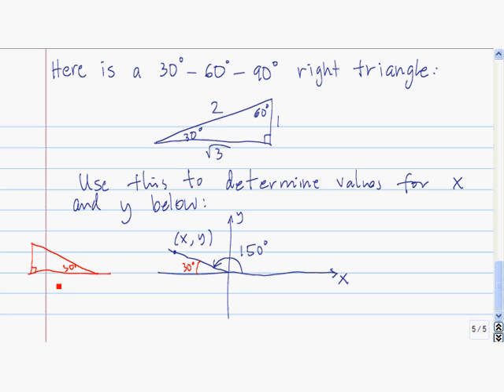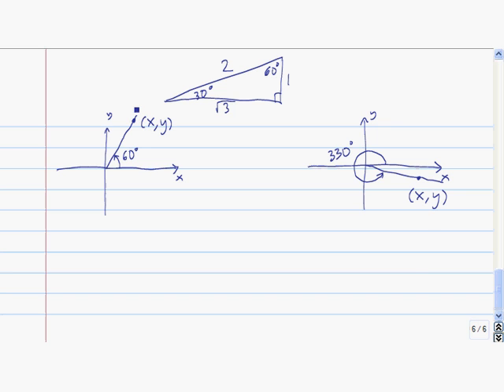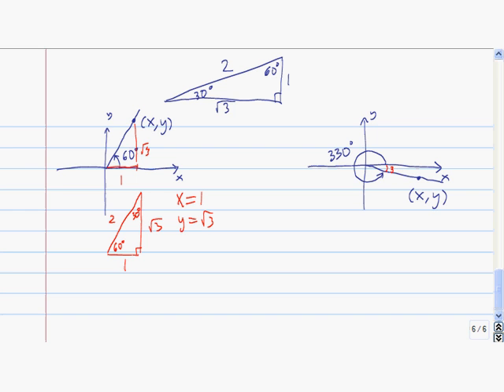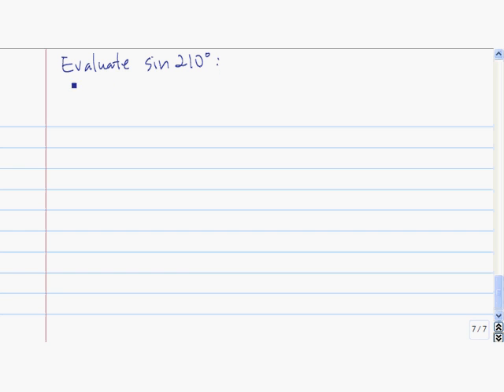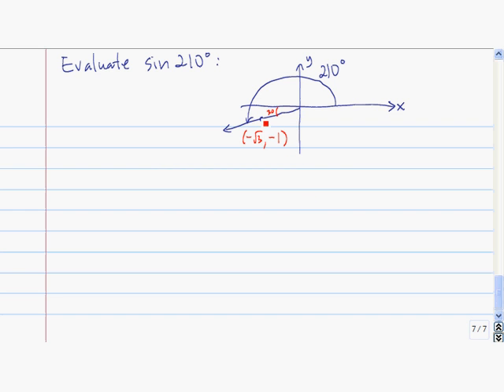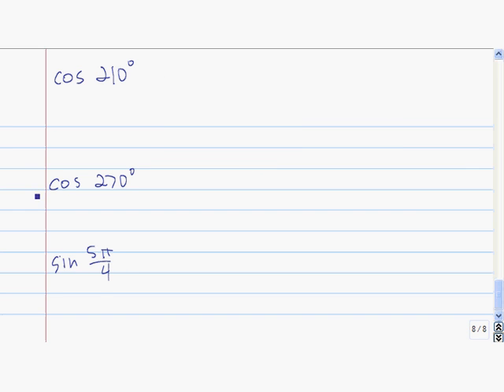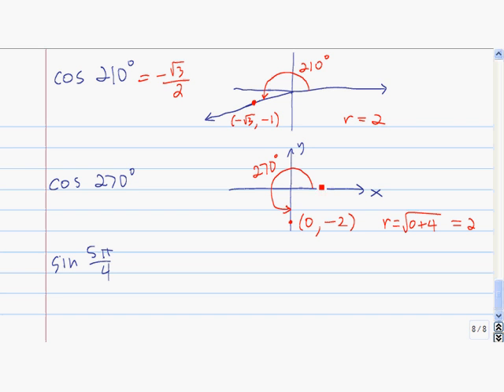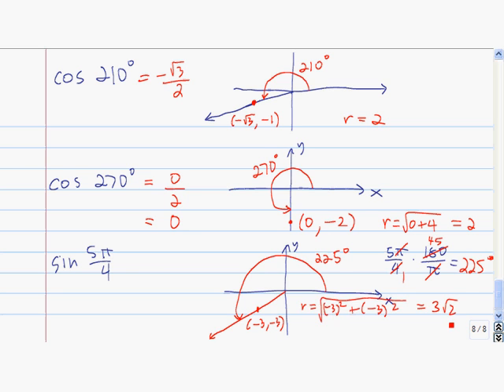The sine and cosine of any angle, Part II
Extension of the right triangle definitions of sine and cosine.